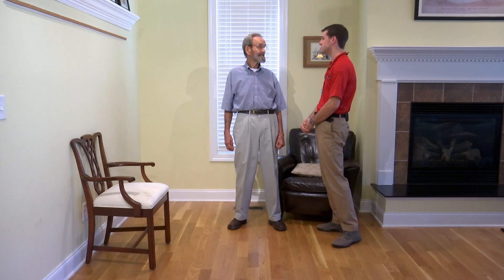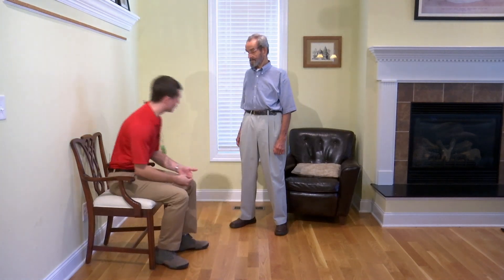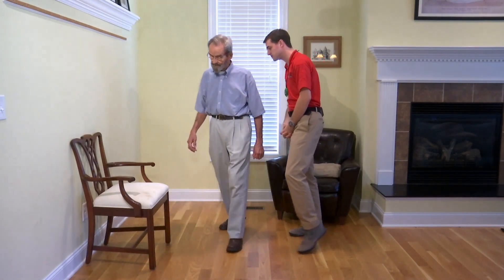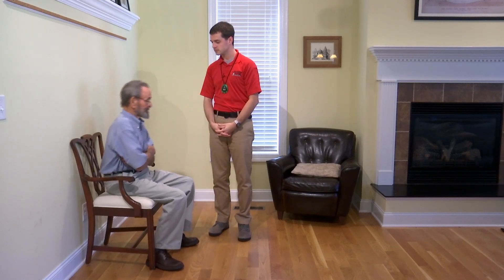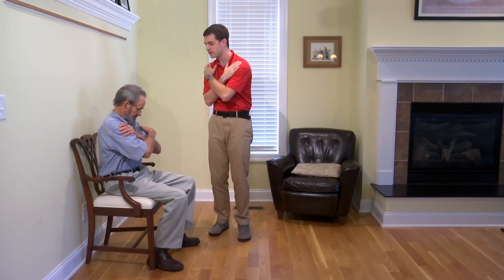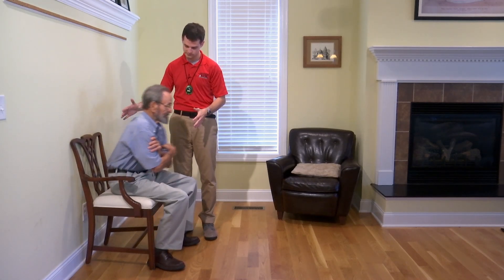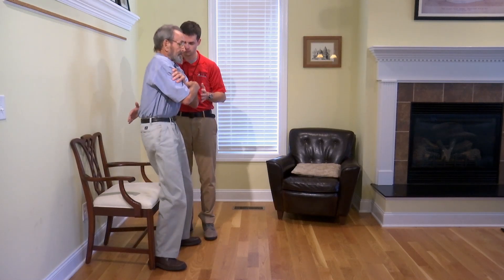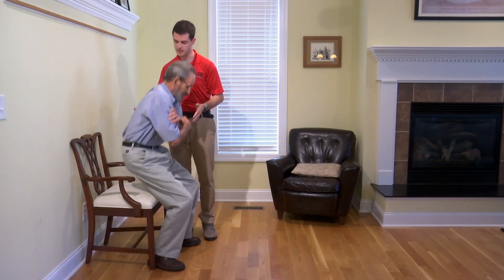30 Second Chair Stand Test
The University of North Carolina at Chapel Hill ("UNC") and the developers of Remembering When ("Work") give recipient ("Recipient") permission to download a single copy of the Work in executable form and use for non-profit purposes only provided that the following conditions are met:

1) Recipient may use the Work for any purpose, EXCEPT for commercial benefit.

2) Recipient will not copy the Work.

3) Recipient will not sell the Work.

4) Recipient will not give the Work to any third party.

6) Recipient will acknowledge in its publications the contributions made to its research involving or based on the Work. The current citations for Work are:

THIS WORK IS PROVIDED BY THE COPYRIGHT HOLDERS, CONTRIBUTORS, AND THE UNIVERSITY OF NORTH CAROLINA AT CHAPEL HILL "AS IS" AND ANY EXPRESS OR IMPLIED WARRANTIES, INCLUDING, BUT NOT LIMITED TO, THE IMPLIED WARRANTIES OF MERCHANTABILITY AND FITNESS FOR A PARTICULAR PURPOSE ARE DISCLAIMED. IN NO EVENT SHALL THE COPYRIGHT OWNER, CONTRIBUTORS OR THE UNIVERSITY OF NORTH CAROLINA AT CHAPEL HILL BE LIABLE FOR ANY DIRECT, INDIRECT, INCIDENTAL, SPECIAL, EXEMPLARY, OR CONSEQUENTIAL DAMAGES (INCLUDING, BUT NOT LIMITED TO, PROCUREMENT OF SUBSTITUTE GOODS OR SERVICES; LOSS OF USE, DATA, OR PROFITS; OR BUSINESS INTERRUPTION) HOWEVER CAUSED AND ON ANY THEORY OF LIABILITY, WHETHER IN CONTRACT, STRICT LIABILITY, OR TORT (INCLUDING NEGLIGENCE OR OTHERWISE) ARISING IN ANY WAY OUT OF THE USE OF THIS WORK, EVEN IF ADVISED OF THE POSSIBILITY OF SUCH DAMAGE.